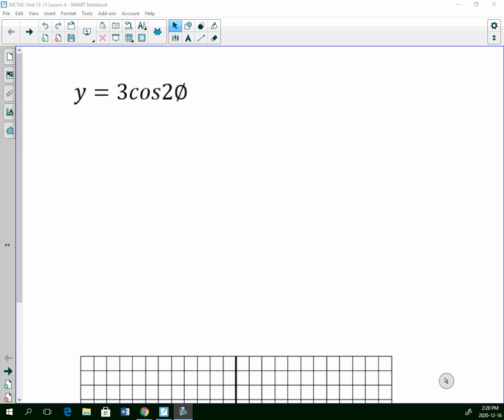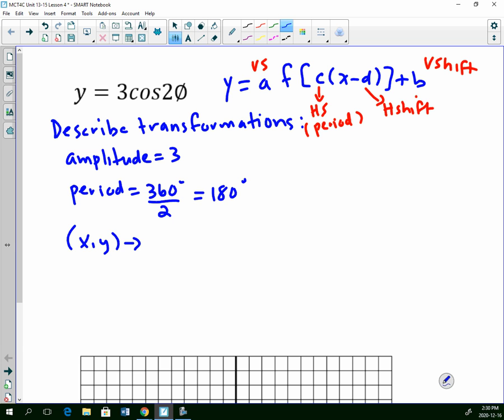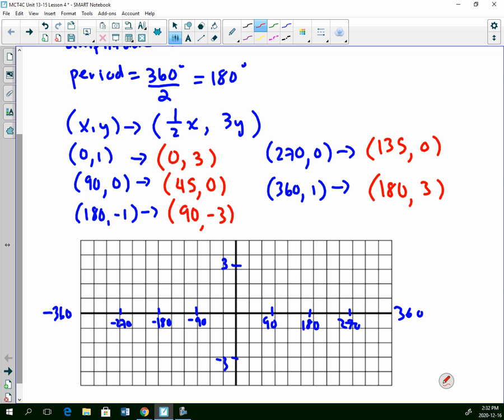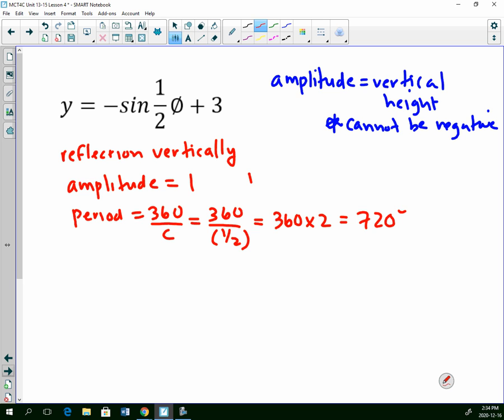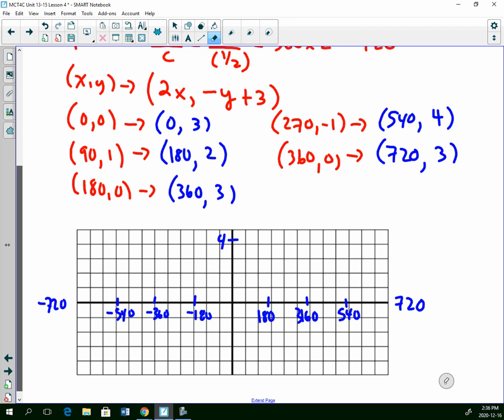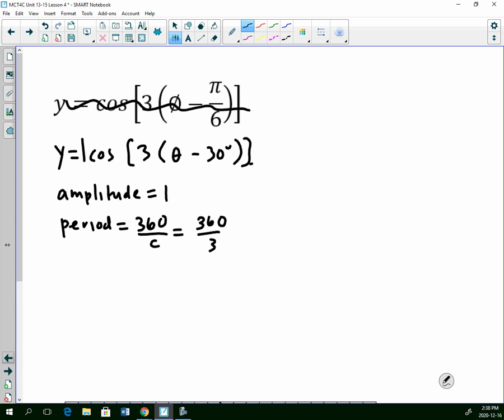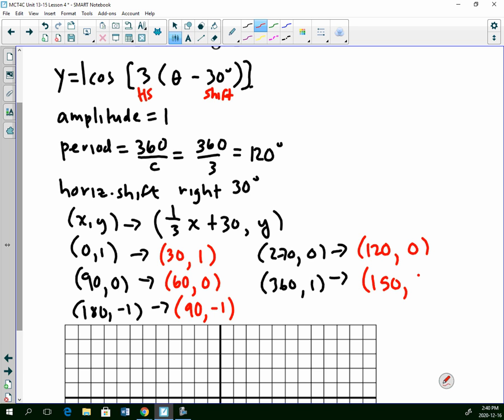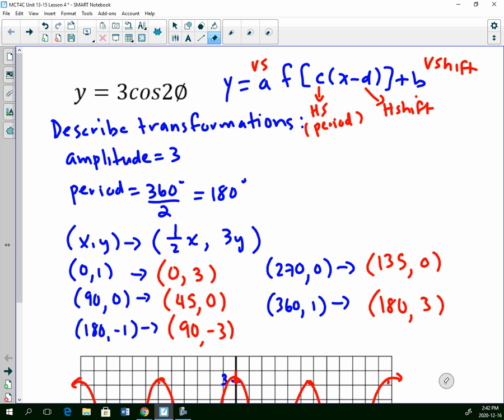MCT4C Trigonometry Graphs Multiple Transformations